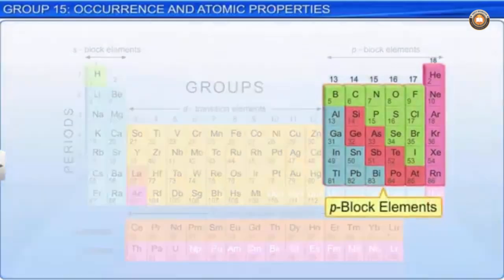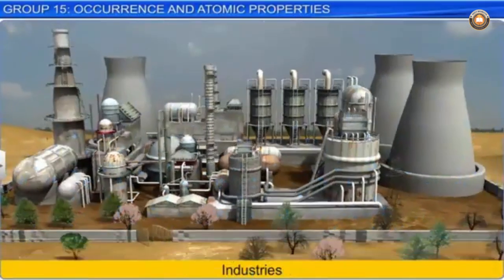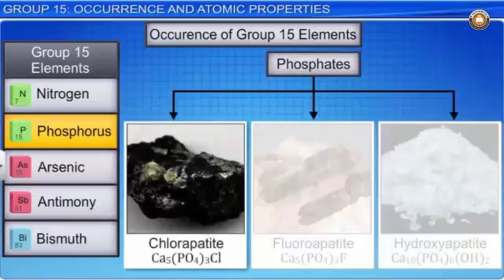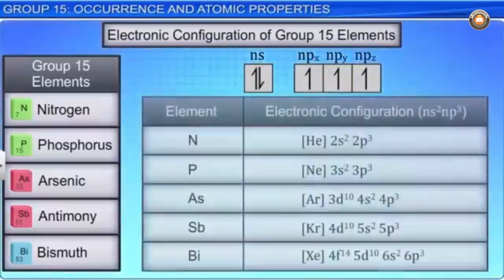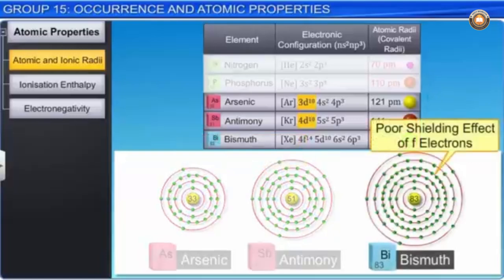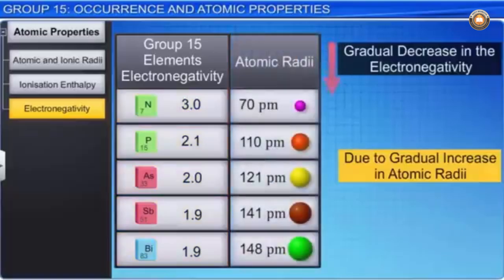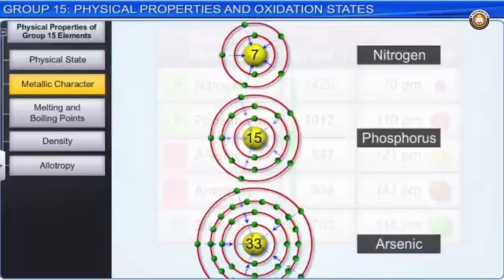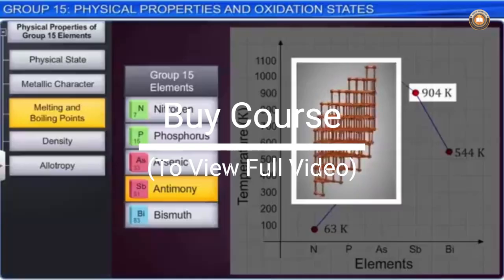p Block Elements Part-1 Animation | CBSE Class 12 Chemistry Animated Video | 3D | Neetbharath.in